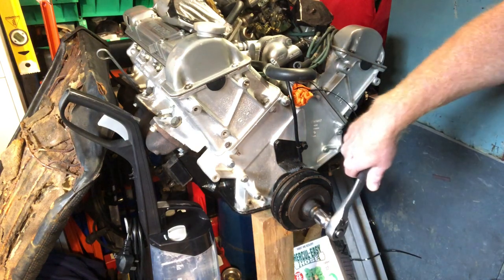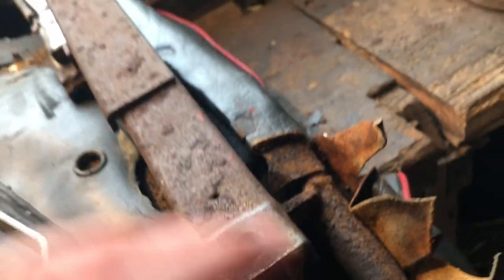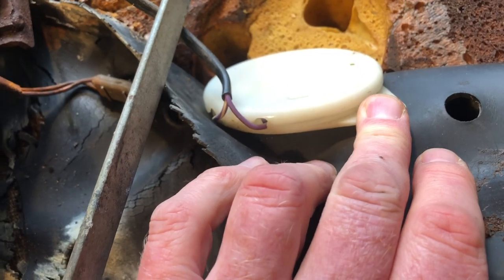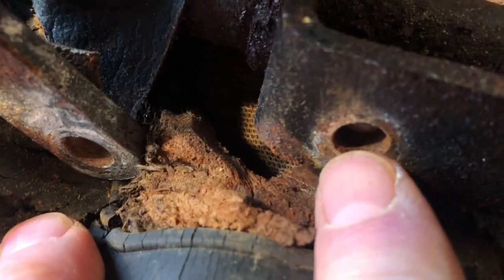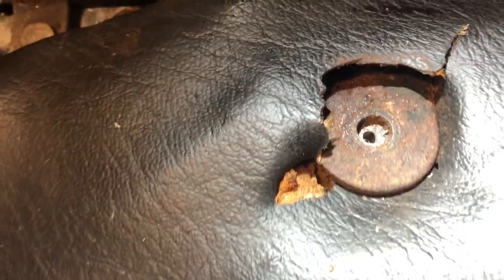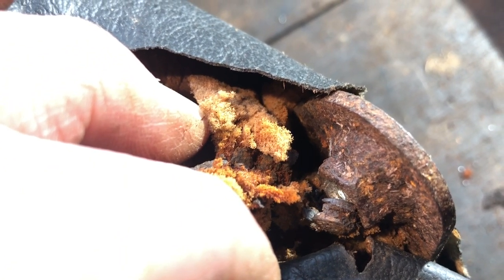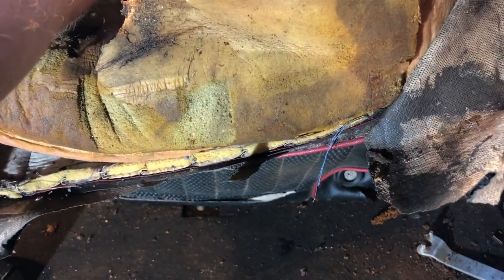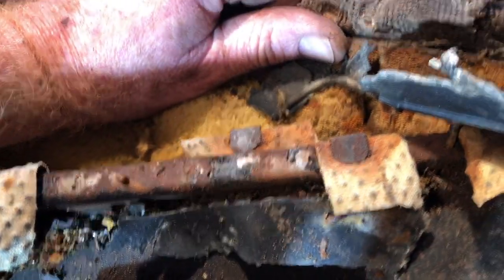Triumph Stag Seat Overhaul - Part 1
TR Tony uses a rainy weekend in the garage (and to keep out of sight of the family gathering indoors!) to start to dig into his Triumph Stag Seats. They're certainly a challenge and who knows what he'll find underneath the rather tired and torn old seat covers. Watch as he dissects UNY 49M's front seat and then highlights a number of points of interest along the way. We could be in for a bit of a journey here by the looks of it!